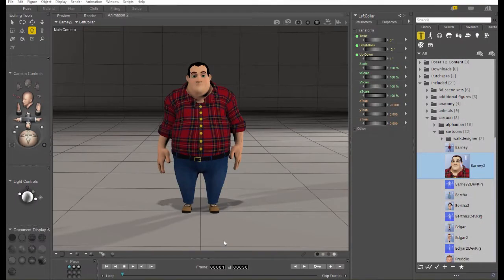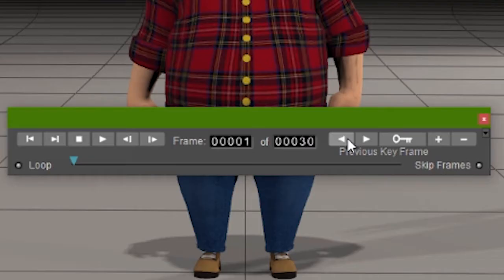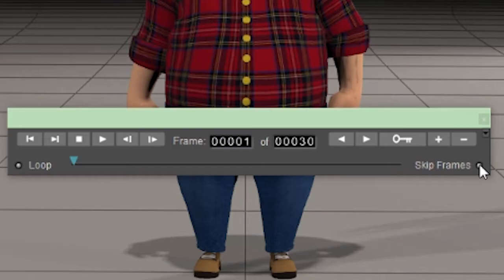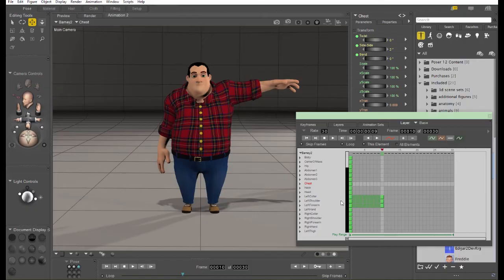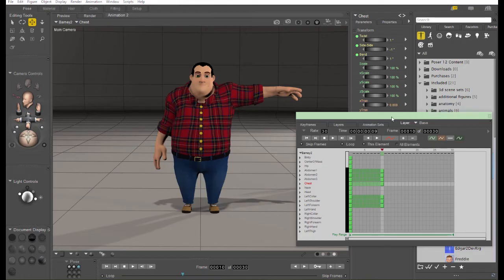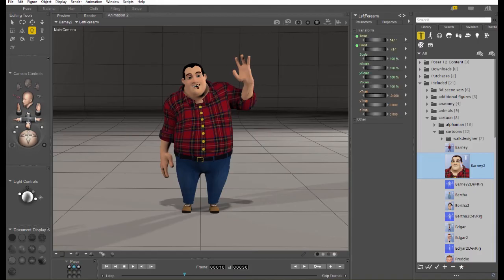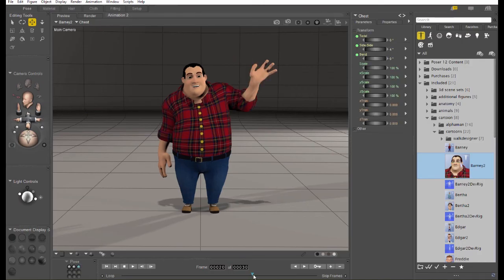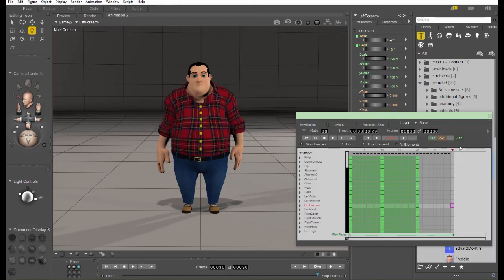Creating Animations in Poser 12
In this tutorial, Charles Taylor from Nerd3D shows users how to create animations in Poser 12 using the Animation Timeline.